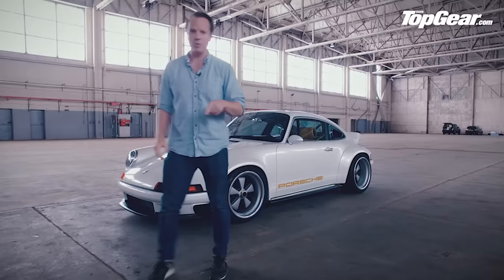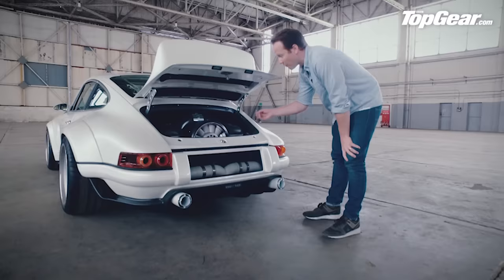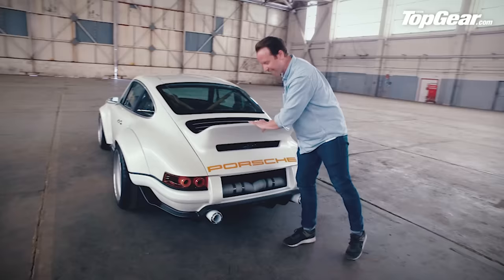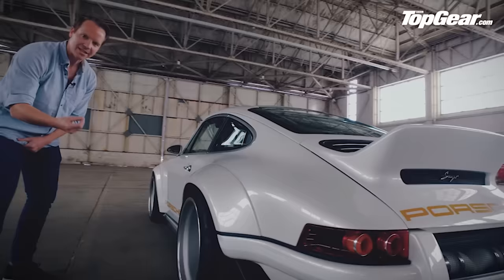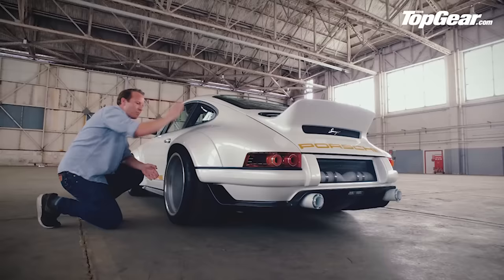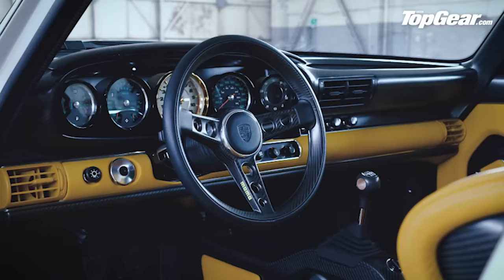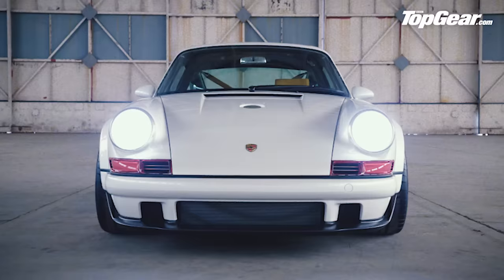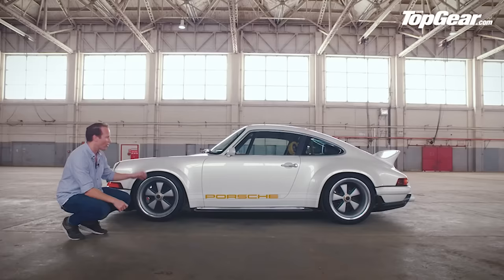FIRST LOOK: Porsche 911 reimagined by Singer and Williams | Top Gear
Singer’s ‘Dynamics and Lightweighting Study’ is a $1.8m vision of the ultimate air-cooled 911. Top Gear Magazine's Jack Rix takes a closer look.